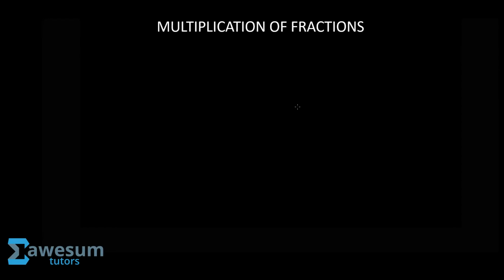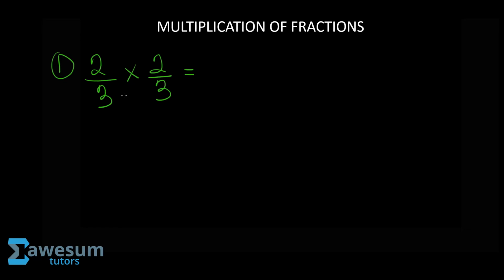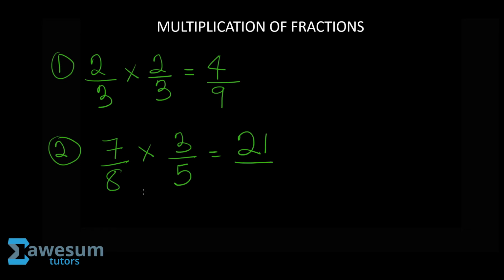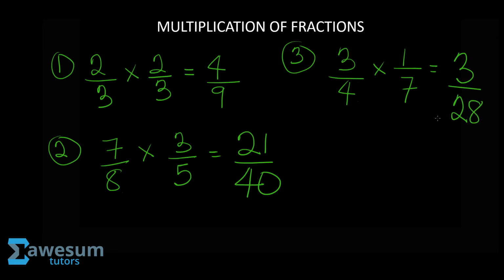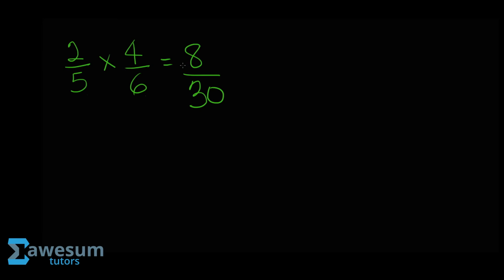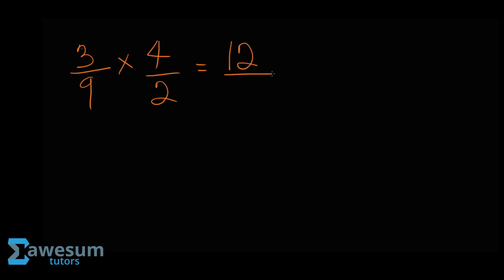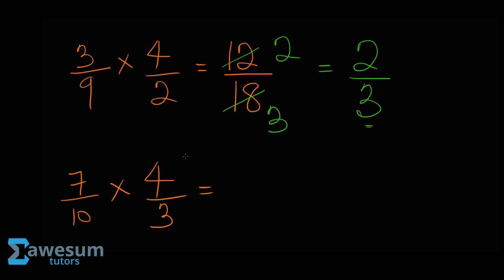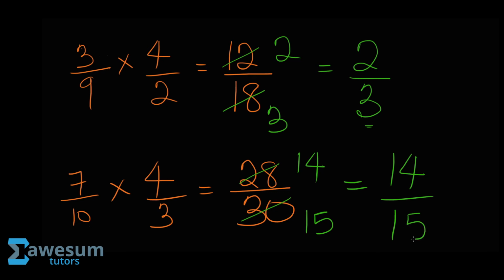HOW TO MULTIPLY FRACTIONS | AWESUM TUTORS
In this video, we explain the multiplication of fractions.